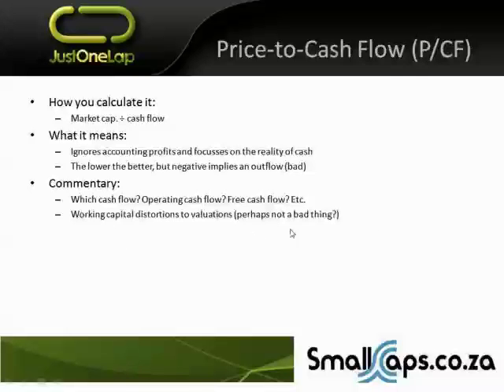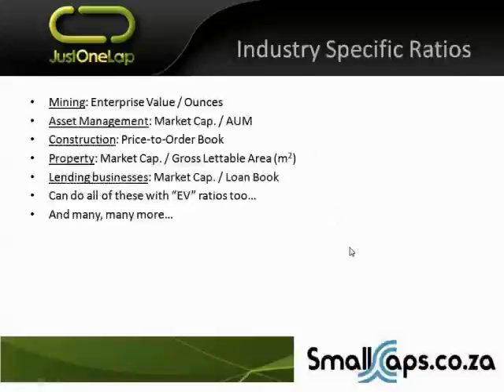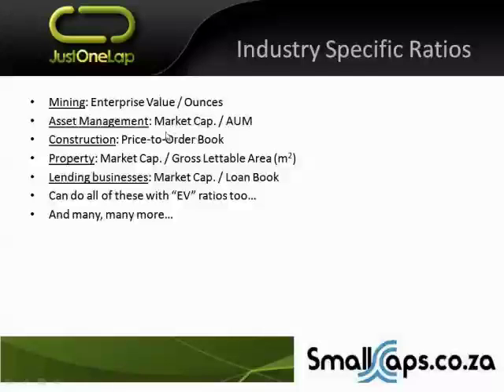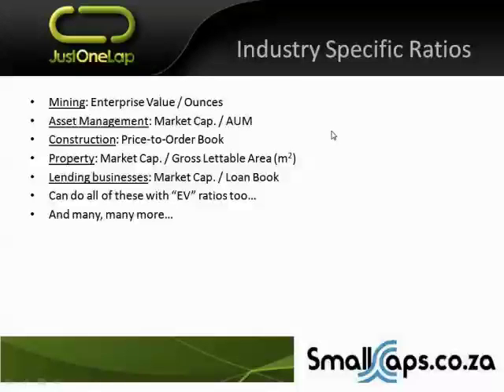Other Relative Valuation Models with Keith McLachlan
Having touched on the major relative valuation models in previous webinars, we now briefly delve into the numerous other relative valuation approaches and theories out there in the wide world of finance.

Included is; PEG, Price-to-Sales, dividend yield, Price-to-Cash Flow and a number of industry specific ratios.